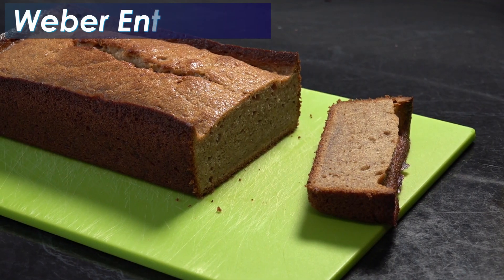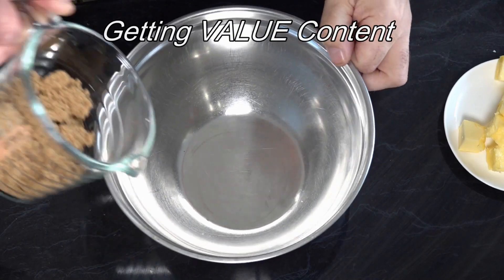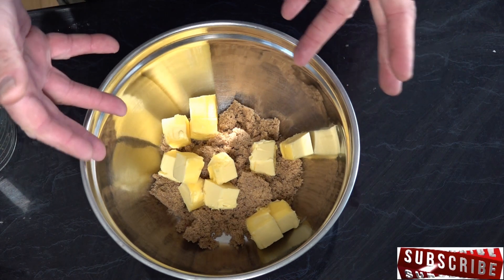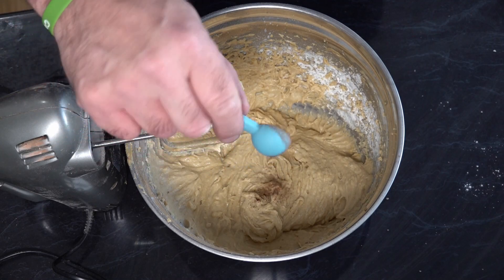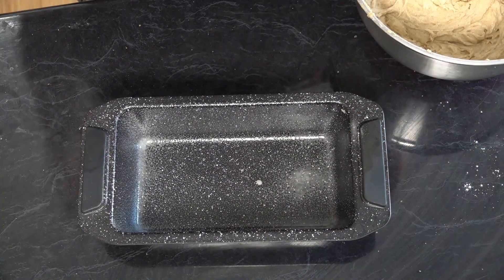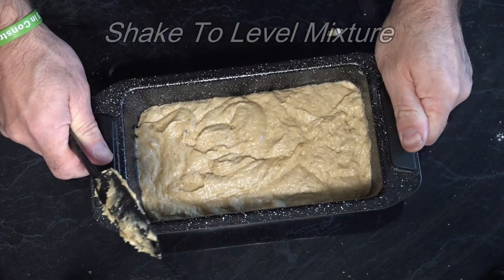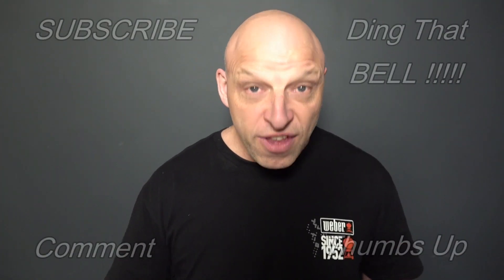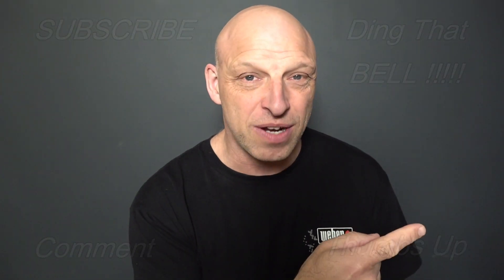EASY BANANA BREAD RECIPE: On Weber Baby Q, Moist Banana Bread Recipe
HOW TO MAKE MOIST BANANA VREAD RECIPE ON WEBER BABY Q
LINKS:

USA Kitchen Aid Mixer
USA Loaf Tin
USA Chopping Board
USA Cooling Racks
USA Mixing Bowl Set

Weber UK BABY Q
Weber UK Cart
UK Kitchen Aid Hand Mixer
UK Loaf Tin
UK CHOPPING BOARD
UK Cooling Racks
UK Mixing Bowls

In this weber tutorial i will demonstrate how to setup your weber q1200 for convection cooking.
Then how to prepare and cook Aussie Favourite Banana Bread on you're weber q1200.
Banana Bread is a family favourite, here is a simple banana bread recipe to make the most moist banana bread you have ever tasted off a weber q
Whether you have just bought a Weber Q2200, Weber Family Q3200 or Weber Baby Q1200
This is a easy to follow cooking tutorial.

Recipe Below
2 Ripened Bananas
6 oz Self Raising Flour
6 oz Caster Sugar or brown sugar
6 oz Unsalted Butter
2 Eggs
1 Tbsp. All Spice
Mix all Ingredients in a large bowl
Once mixed place  baking tin

Preheat Weber Q1200 on High For 10 Mins
Turn down to medium setting
Cook on Weber Trivet & Weber Convection Tray in 55mins to 1 hr Temp around 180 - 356f

The Weber Q1200/ Weber  Baby Q doesn't have any big weaknesses. The Weber Q 1200 heats up fast and grills quickly and evenly. It has porcelain-enamelled cast iron cooking grates that are a delight to cook on because they are non-stick, super easy to clean and maintain, and can even go in the dishwasher. The Q 1200 has a sweet, handy thermometer, and its 189 sq in of grilling space holds a surprisingly large amount of food. The Q would do well on your tailgate, on a picnic table, on your apartment patio, or as part of your RV setup.

At 31 pounds, this is heavy for a tabletop grill. This Weber Baby Q grill has a cast aluminium lid and body which means no rusting or flexing, and a glass-reinforced nylon frame. This grill is sturdy and durable and will likely last a very long time.